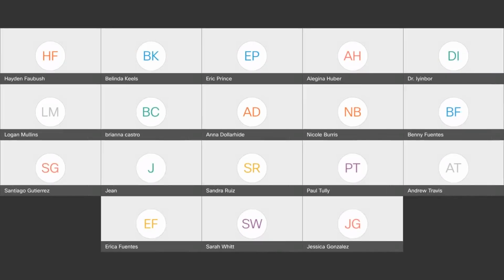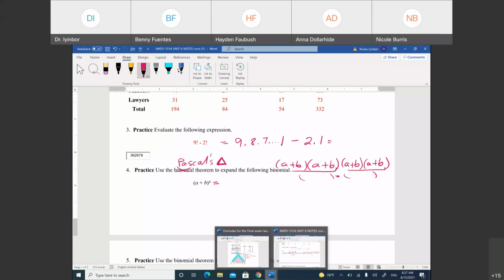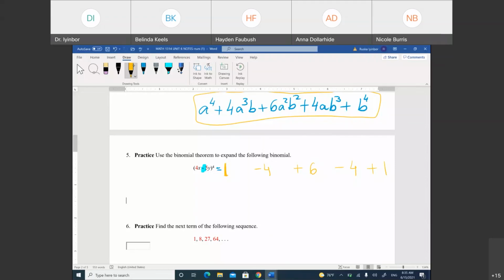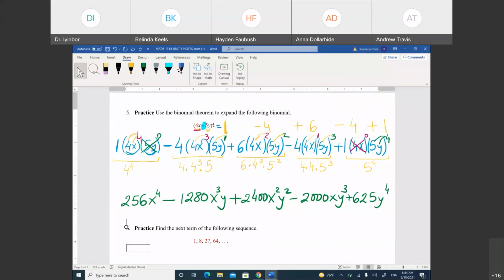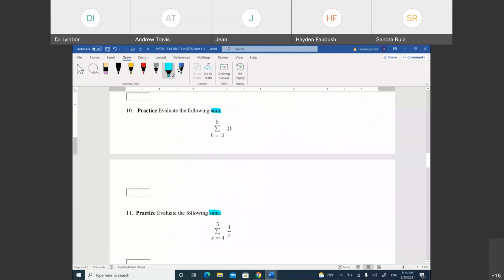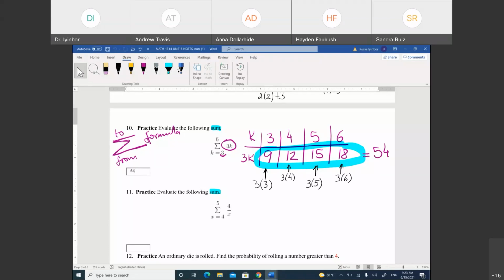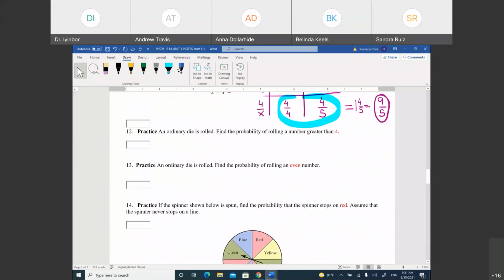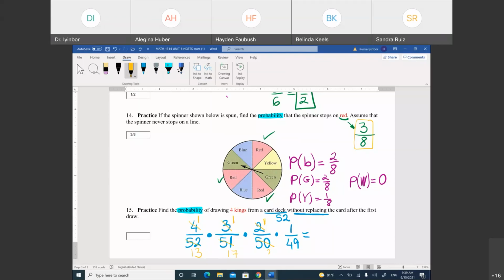Week 7 - Math 1314 (HU)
Sequences, Binomials, Probability.